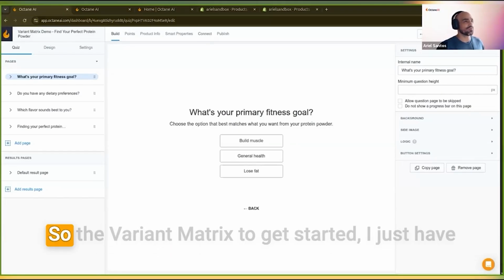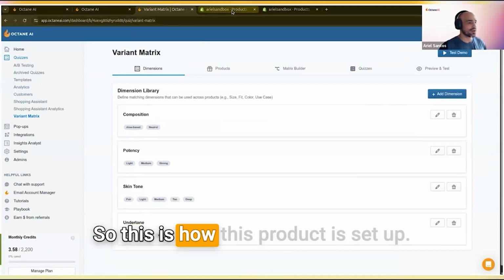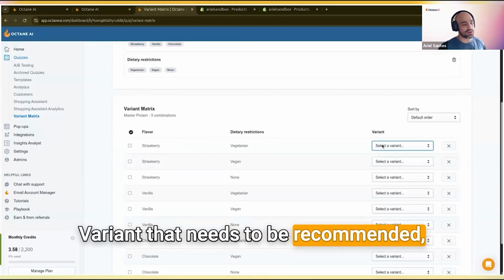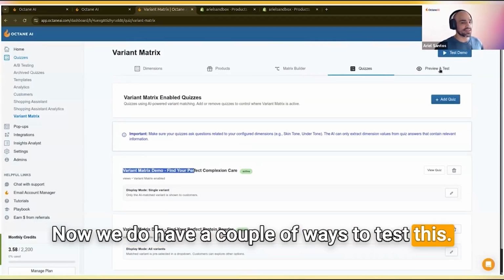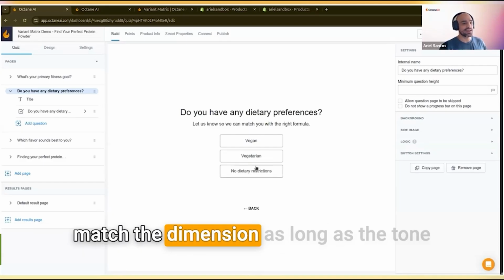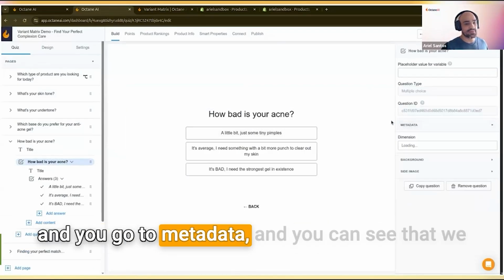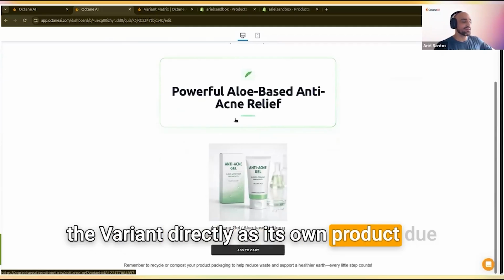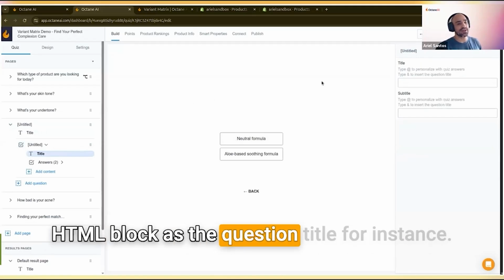Variant Matrix Live Demo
In this video you will see live examples of how to setup our new feature, Variant Matrix.

What you'll learn:
-How to build dimensions and map them to your product variants
-How to use the Matrix Builder to cover every possible combination
-How to connect your quiz questions to the right dimensions using metadata
-How to preview and test your setup before going live